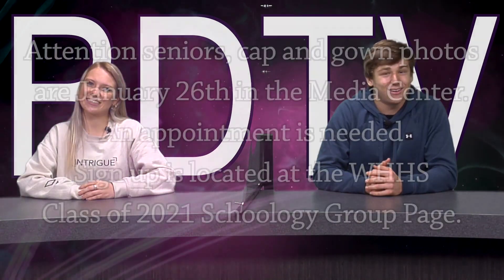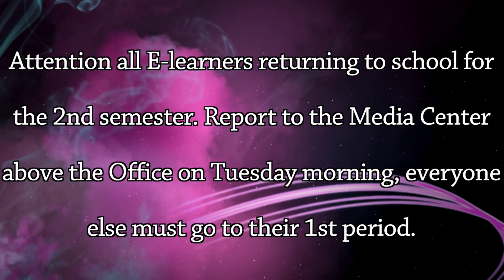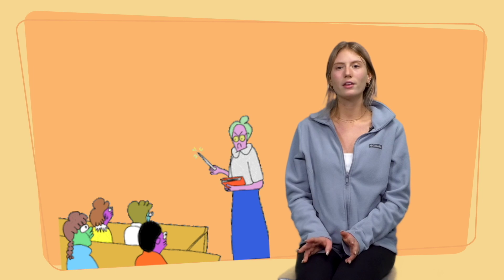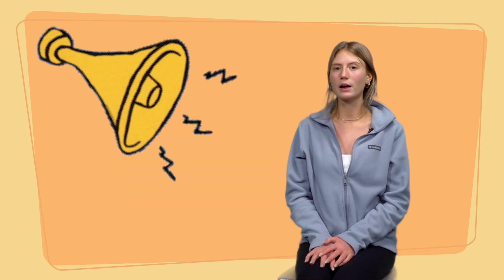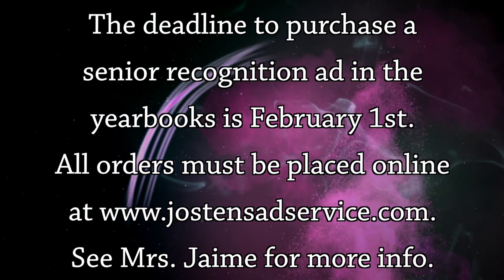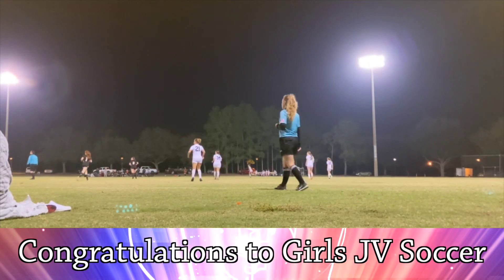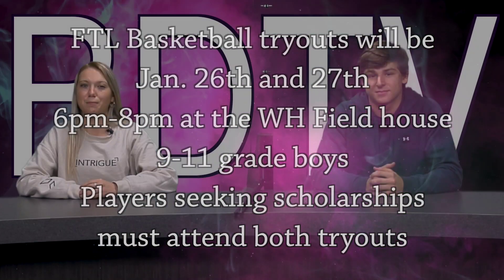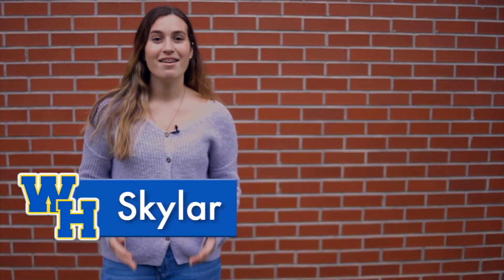BDTV for 1 - 15